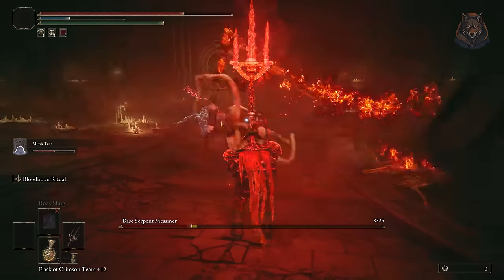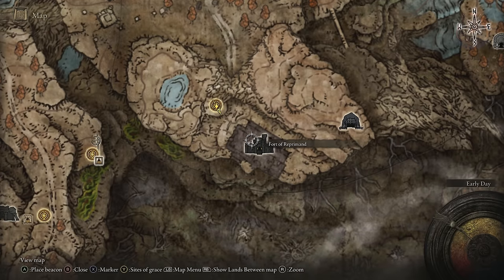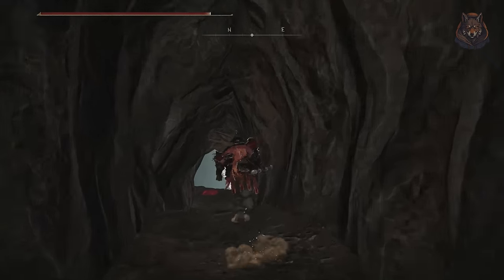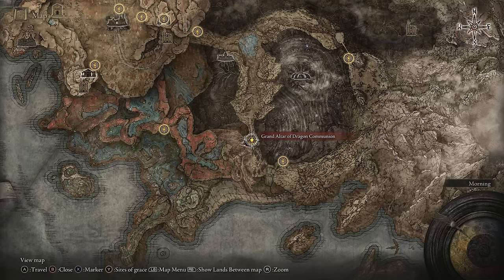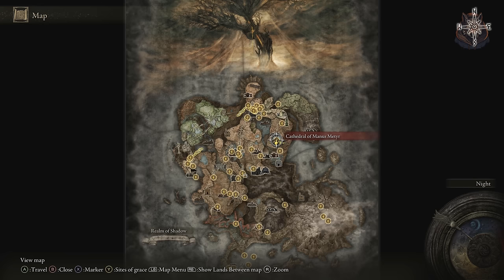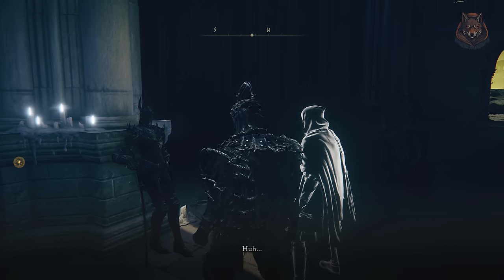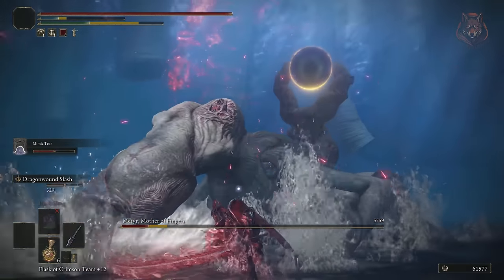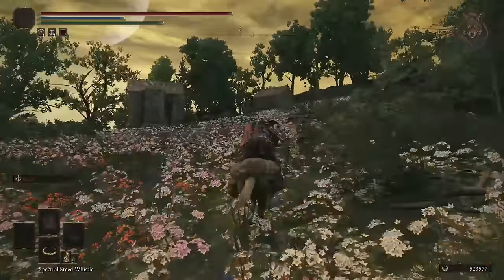Elden Ring DLC: All Quests in Order Complete Guide Part 2 - Dragon Priestess, Ymir, Jolan & Igon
Elden ring shadow of the erdtree walkthrough of all questlines for all 14 npcs part 2. For the best guide on Elden Ring DLC quests, don't miss any main or side quests. We cover all optional choices, secret dialogue, and optional quest rewards.

*Timestamps*
0:00 - Intro
0:49 - Finding all 4 iris of grace and Occulation
4:34 - Finishing the Fire Knight Queelign quest
5:23 - Reach the dragons pit terminus
5:43 - Fight and defeat the two giant drake dragons and find Igon
6:12 - Speak with Igon and agree to summon him against Bayle
6:24 - Locate the dragon communion priestess
6:41 - Drink the draconic essence and first reward explained
7:00 - Give her Thiollier's concoction and second reward explained
8:10 - Reach the jagged peak summit and fight and defeat bayle
8:56 - Collect the rewards from Igon and Dragon Priestess
9:30 - Speak with Count Ymir in Cathedral of Manus Metyr
9:54 - Travel to the first Finger Ruins, and ring the bell
10:22 - Return to Ymir and exhaust all dialogue with him and Jolan
10:52 - Travel to the second finger ruin of Dheo and ring the bell
11:26 - Return and speak to Jolan and Ymir then rest at the grace site
11:46 - Interact with the throne to reveal a secret ladder
12:15 - Fight and defeat sword hand of knight anna and ring the final bell
12:58 - Next Defeat Metyr, Mother of Fingers
13:14 - Return to throne room and fight sword hand of knight Jolan
13:34 - Fight and defeat count Ymir and get his rewards
13:53 - Speak with Jolan and choose between 2 rewards
14:40 - Getting the Jolan and Anna spirit summon
15:55 - Ending